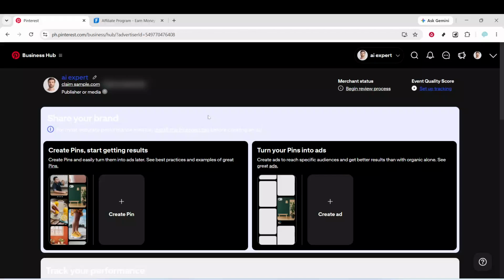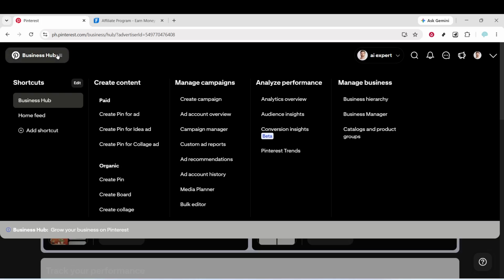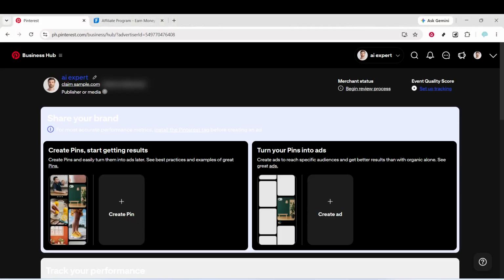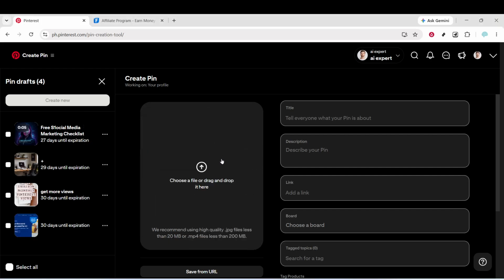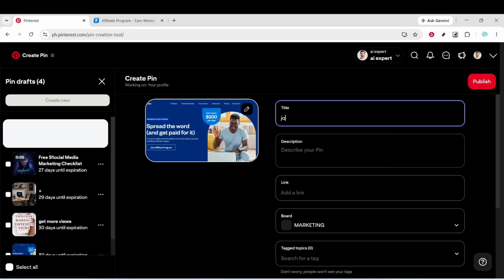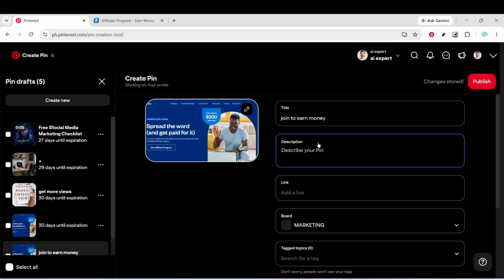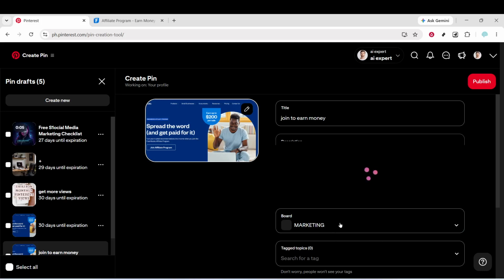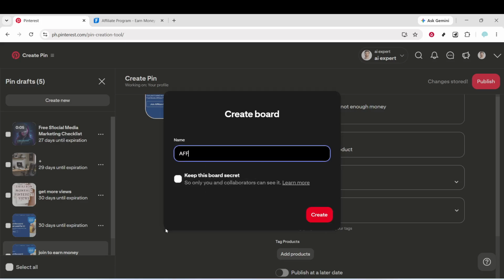How to Use Pinterest Affiliate Marketing (Tested)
In this video, we discuss how to use pinterest affiliate marketing effectively to drive sales and earn commissions. We cover how to set up a Pinterest business account, create affiliate pins that get noticed, and track performance using Pinterest analytics. If you're looking to start pinterest affiliate marketing or improve your existing strategy, this tutorial provides actionable steps for beginners and advanced users alike.

00:00 Introduction to Pinterest Affiliate Marketing
00:47 Setting Up a Pinterest Business Account
01:22 Creating an Effective Affiliate Pin
01:36 Uploading a Compelling Image
02:01 Writing a Keyword-Rich Title
02:24 Crafting a Benefit-Focused Description
02:51 Pasting the Affiliate Link
03:08 Selecting a Relevant Board
03:28 Reviewing Pin Details Before Publishing
03:47 Publishing the Affiliate Pin
04:15 Optimizing Future Pins